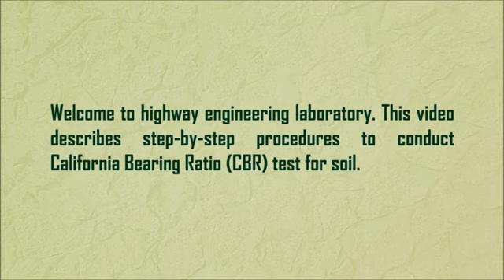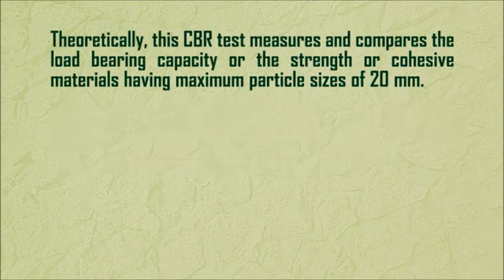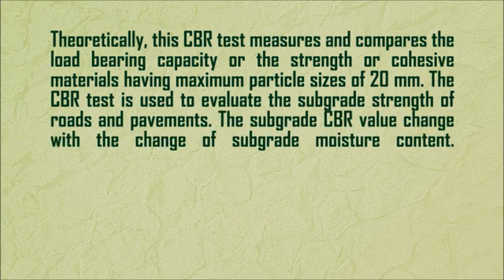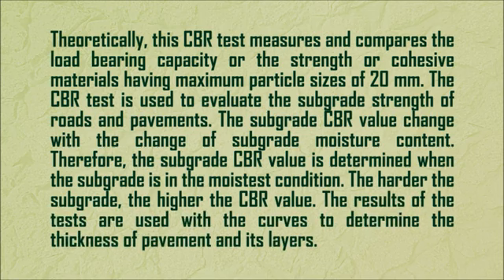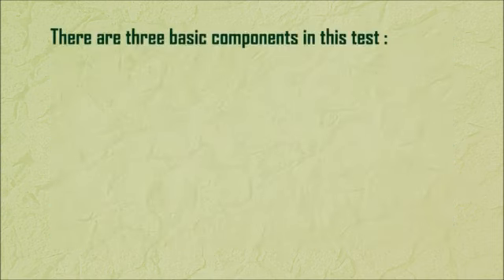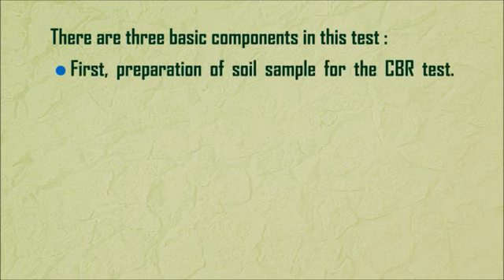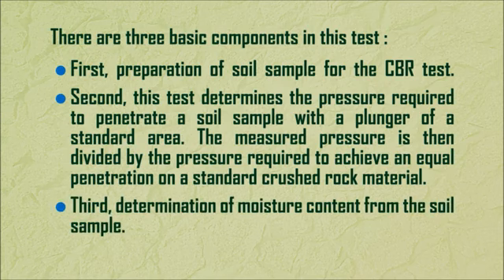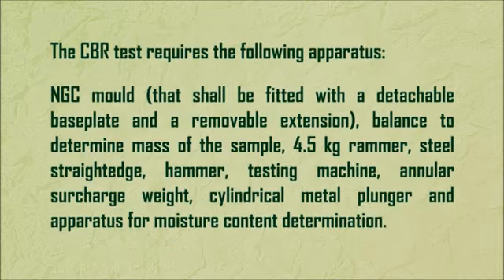نحوه اجرای تست CBR(California Bearing Ratio) در لابراتوار